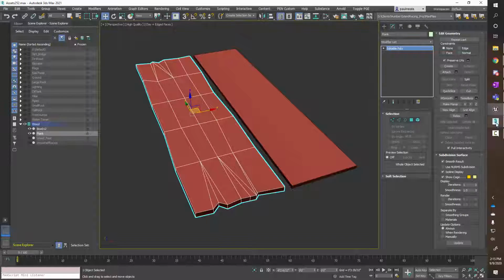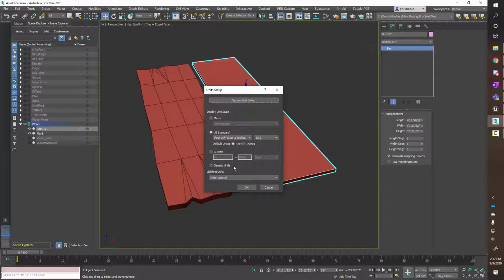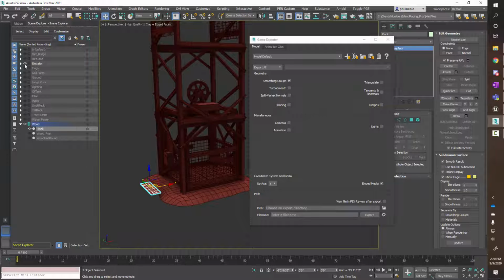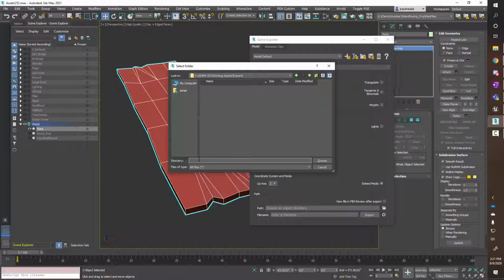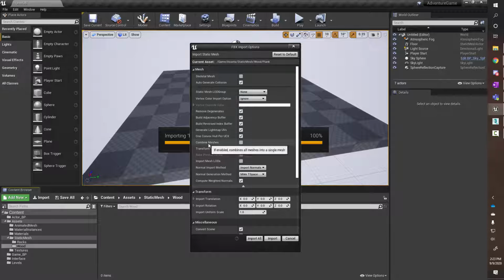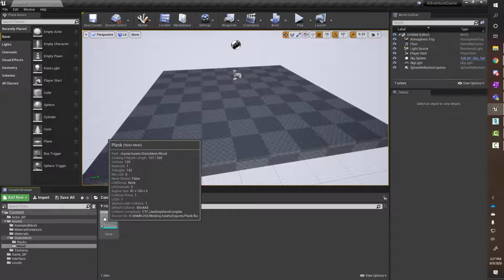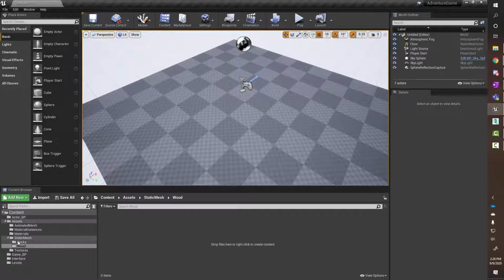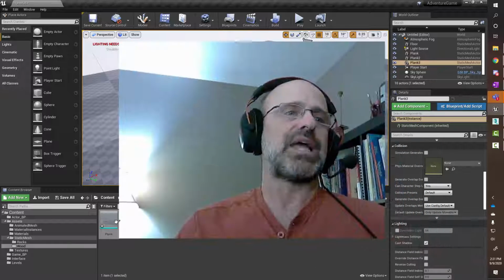ANMN 203 Max Asset to UE4